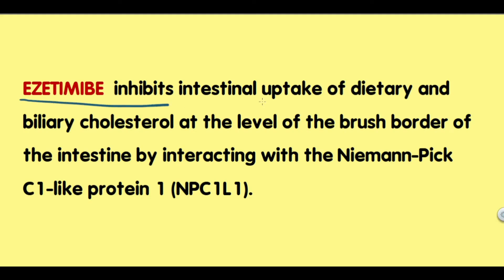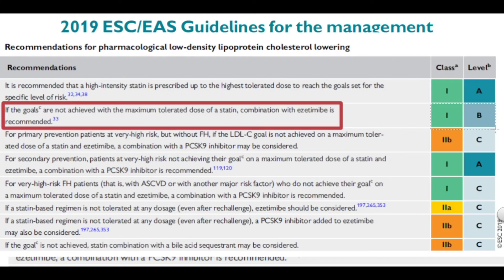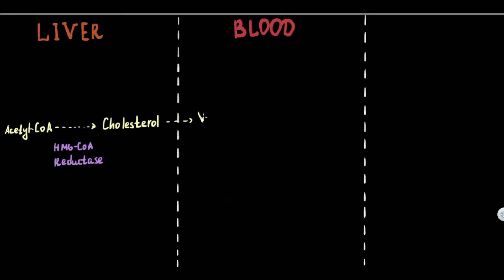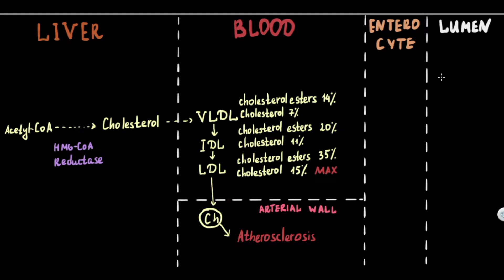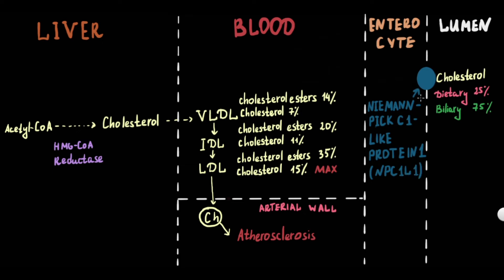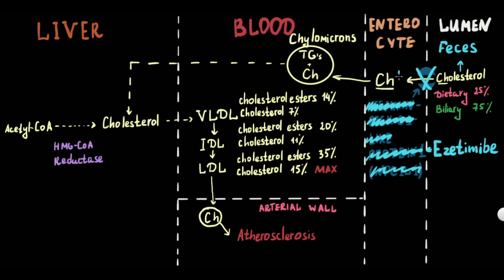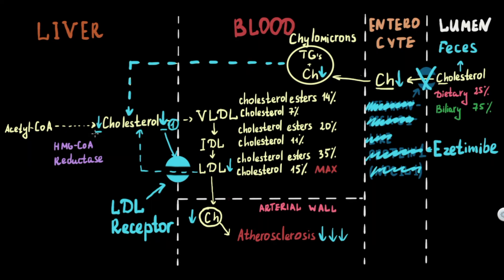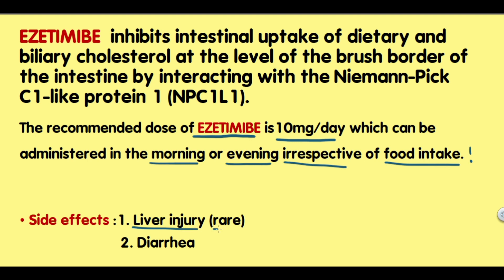EZETIMIBE (ZETIA). Mechanism of action. Indications. Explained.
00:00 Introduction
00:18 Indications
00:44 Mechanism of action
03:40 Dosage and Side effects

Ezetimibe inhibits intestinal uptake of dietary and biliary cholesterol at the level of the brush border of the intestine by interacting with the Niemann-Pick C1-like protein 1 without affecting the absorption of fat-soluble nutrients.
According to the newest ESC Guidelines for the management of dyslipidemias
Combination with ezetimibe is recommended as additional therapy to statins for pharmacological lowering of low density lipoproteins If the goals are not achieved with the maximum tolerated dose of a statin.
This position has the strongest level of recommendation.
Absorbtion of cholesterol in intestine provided by Niemann–Pick C1-like protein 1 which transport cholesterol inside the enterocyte. Further Cholesterol with triglyceride’s carry from gut in form of chylomicrons and can be up taken by liver for further processing.
Ezetimibe inhibits intestinal cholesterol absorption by selectively blocking the Niemann–Pick C1-like protein 1 in the brush border. As a result cholesterol excretes with the feces.
By inhibiting cholesterol absorption, ezetimibe reduces the amount of cholesterol delivered to the liver by chylomocrons. When the cholesterol levels in the hepatocyte decrease. It cause the activation of LDL receptor transcription on the hepatocyte. It leads to increased clearance of LDL from the blood that therefore to decreasing intraarterial cholesterol accumulation and prevent the atherosclerosis development.
 Also low level of cholesterol inside of hepatocyte increase activity of HMG-CoA reductase, which stimuli cholesterol synthesis from acetyl-Coa. This is the reason why ezetimibe is used in combination with the statins which inhibit HMG-Coa reductase therefore cholesterol synthesis.

Balancing Cholesterol Synthesis and Absorption in the Gastrointestinal Tract

2019 ESC/EAS Guidelines for the management of dyslipidaemias: lipid modification to reduce cardiovascular risk: The Task Force for the management of dyslipidaemias of the European Society of Cardiology (ESC) and European Atherosclerosis Society (EAS)